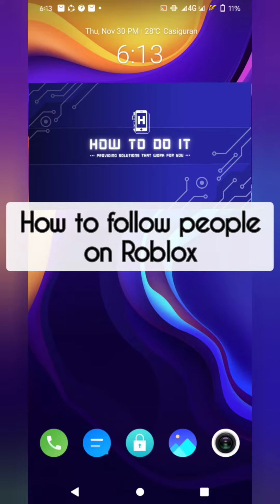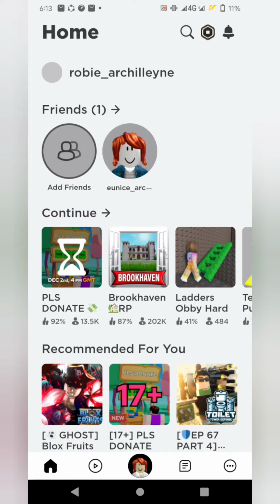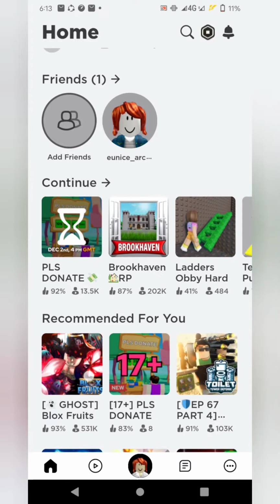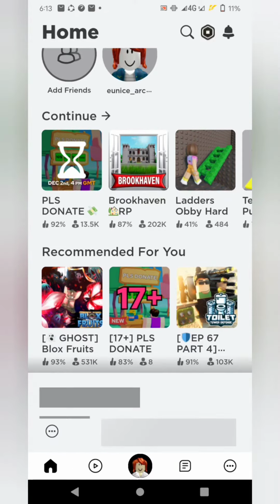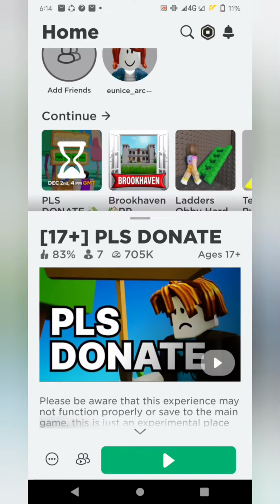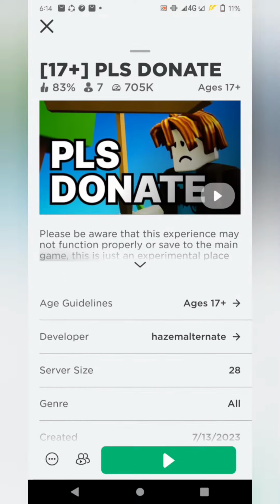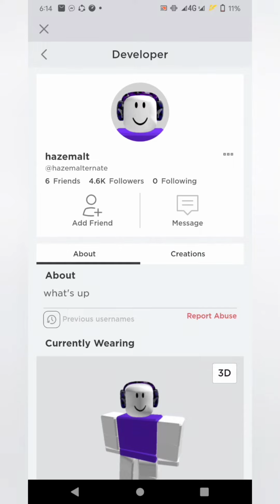How To Follow People on Roblox Quick And Easy Tutorial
In this video, we'll walk you through the steps to follow people on Roblox, whether you're playing on PC, mobile, or Xbox.

Whether you're a seasoned Roblox player or just getting started, this guide is tailored to help you navigate the process seamlessly. Follow along, implement the steps, and enhance your Roblox experience by connecting with the Roblox community.

Have questions or suggestions? Drop them in the comments below.